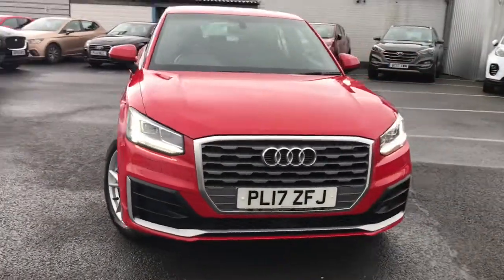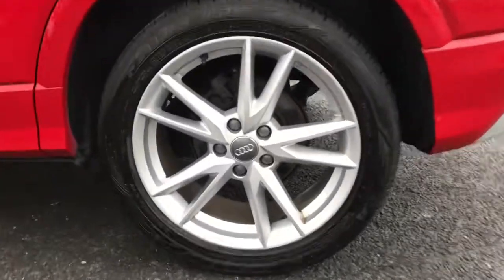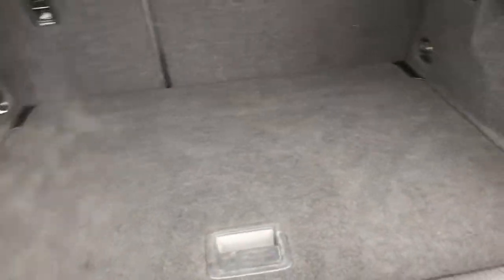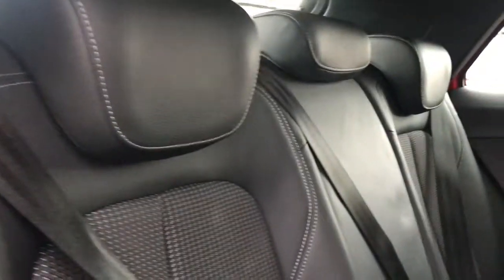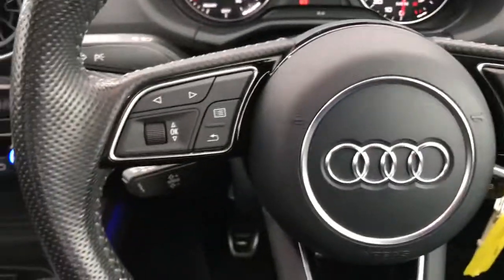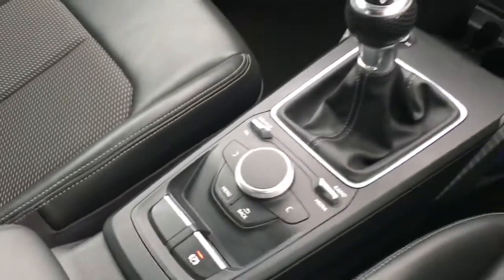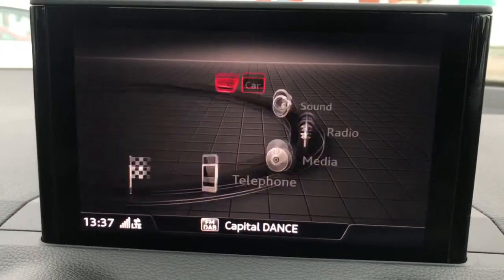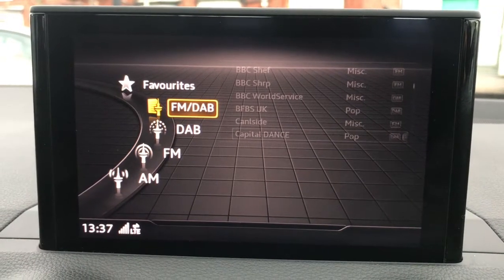Audi Q2 CoD S Line | Stockport Motor Match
Check out this Audi Q2 1.4 TFSI CoD S line which is for sale at Stockport Motor Match.

PL17ZFJ
24,011 miles
2 owners
Petrol
Manual

Features include:

Satellite Navigation
Heated Seats
Audi Drive Select
Bluetooth
Cruise Control